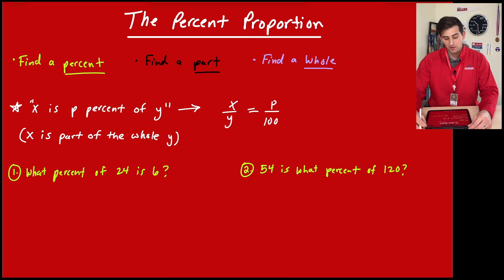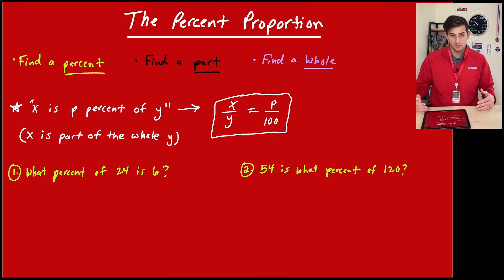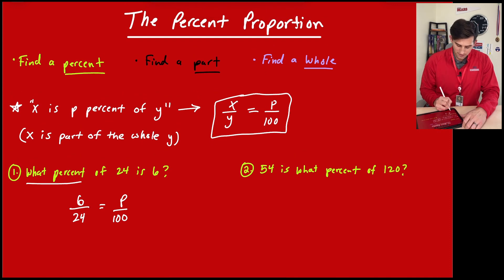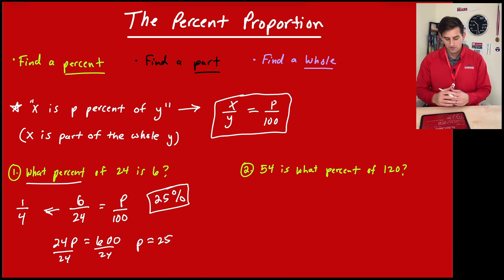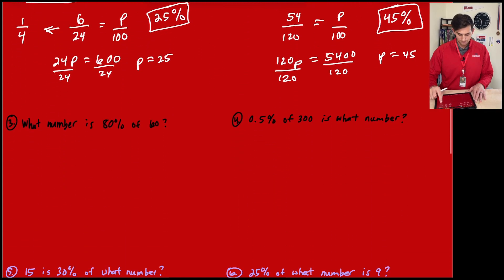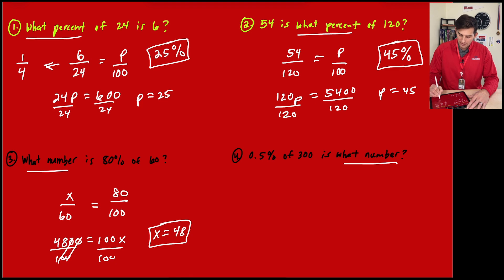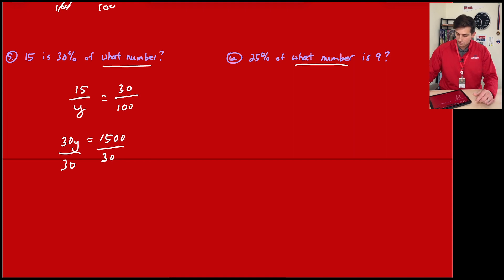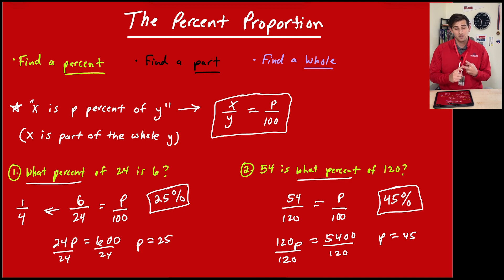The Percent Proportion